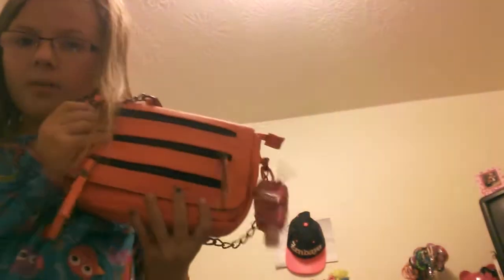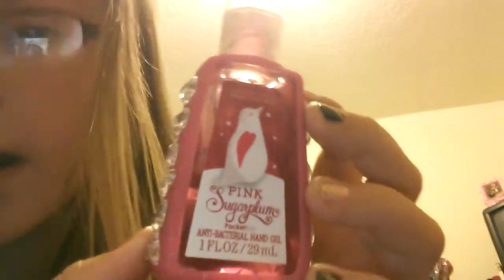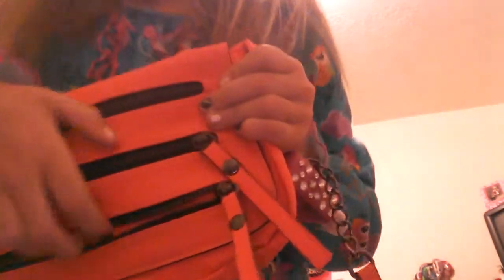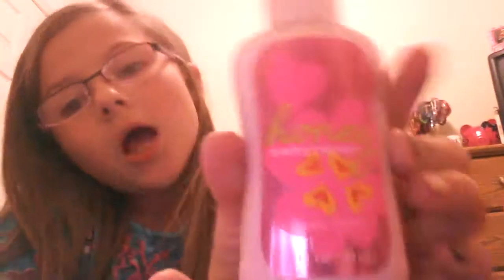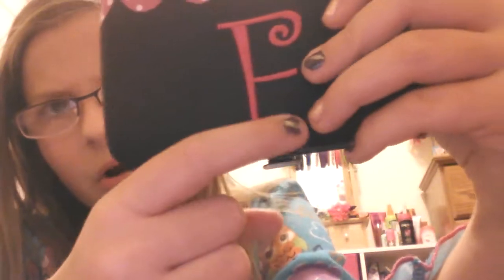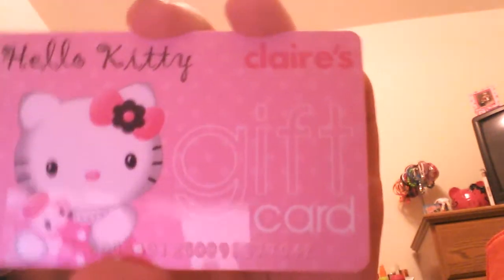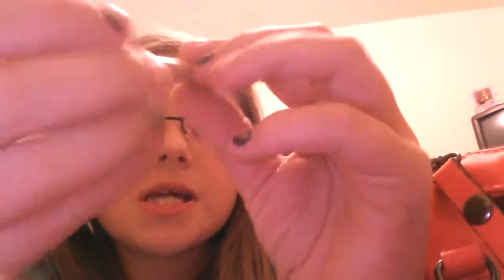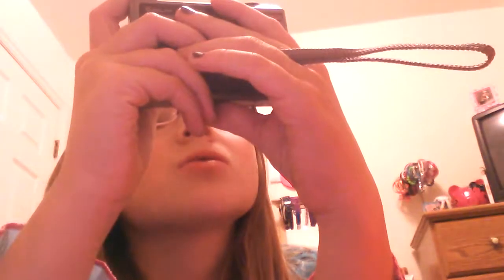whats in my purse